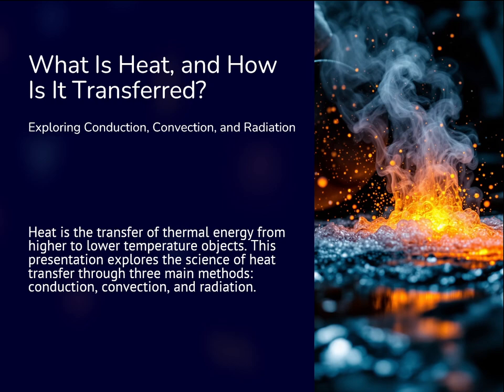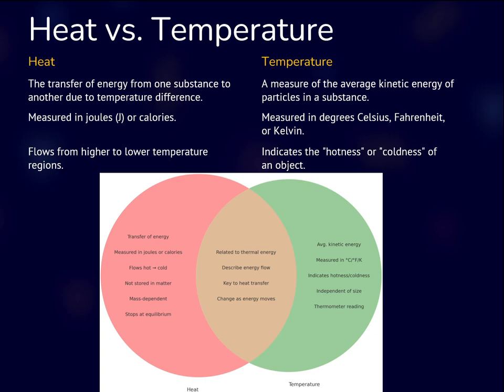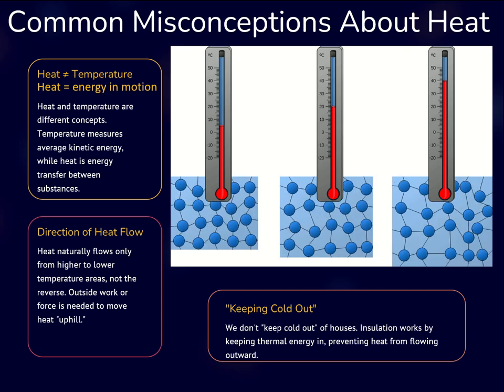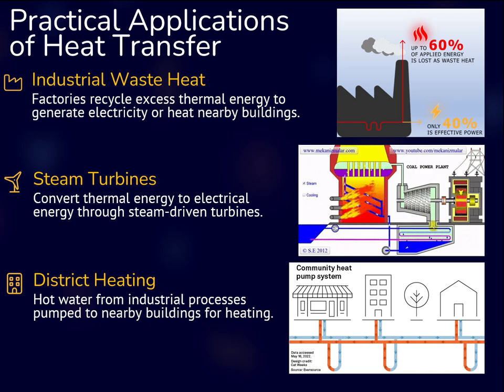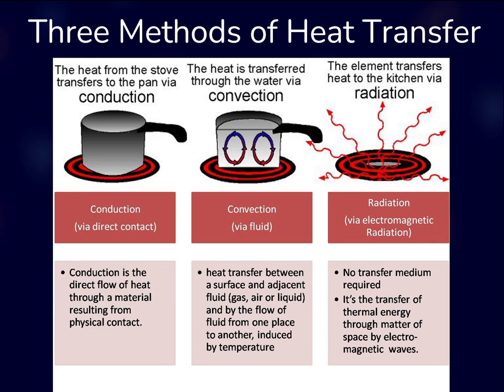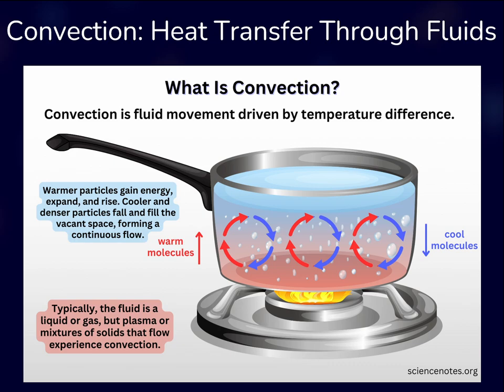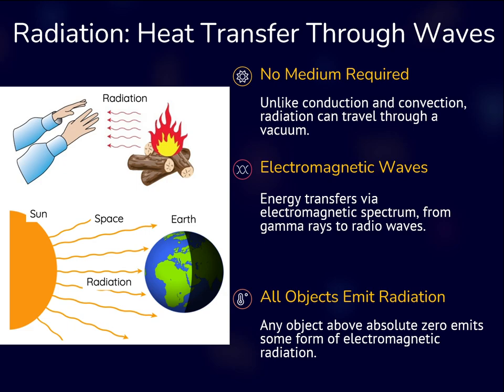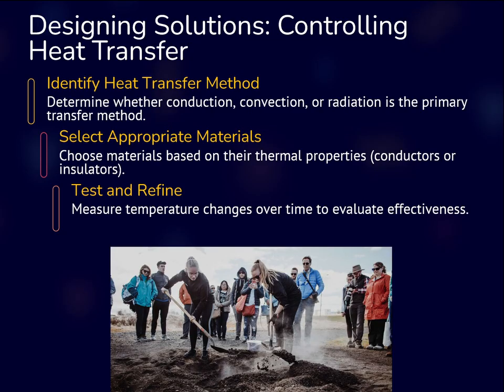CES 1.1.1 - What is heat, and how is it transferred?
What is heat, and how is it transferred?